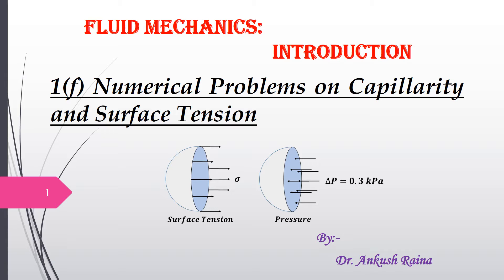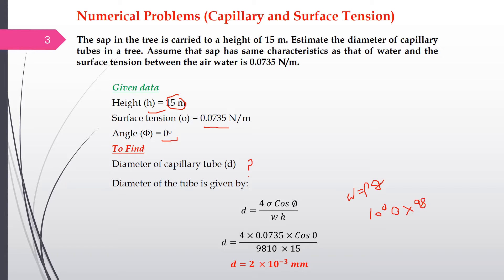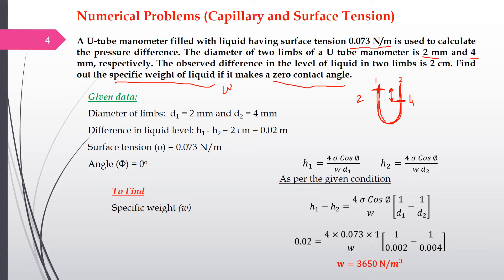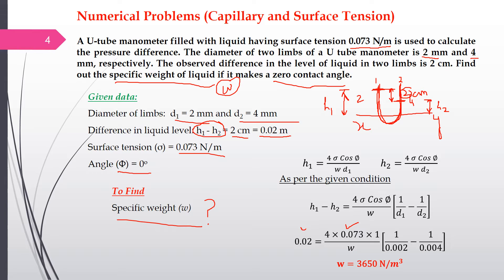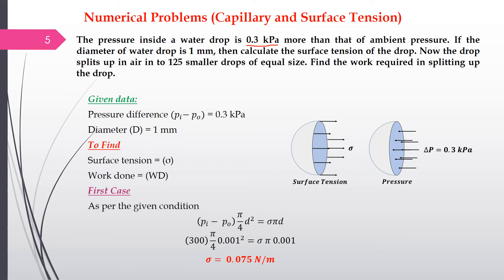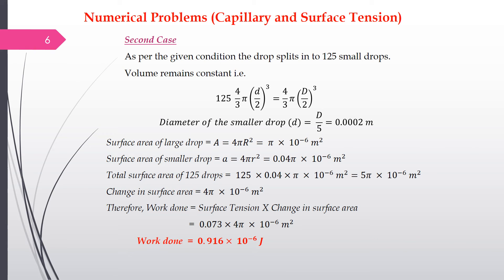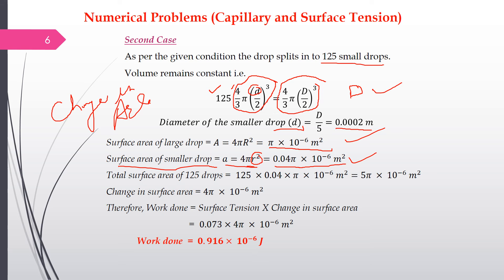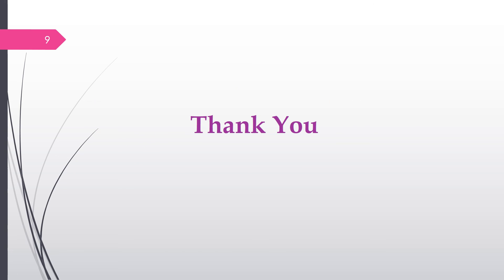(1f) Numerical Problems on Surface Tension and Capillarity (Chapter: Introduction) (Fluid Mechanics)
This video is a part of the Fluid Mechanics Course (Introduction Chapter). In this video numerical problems on Surface Tension and Capillarity have been discussed. The next part of the course (Chapter : Fluid Statics) will be covered in the upcoming videos. For previous video kindly follow this